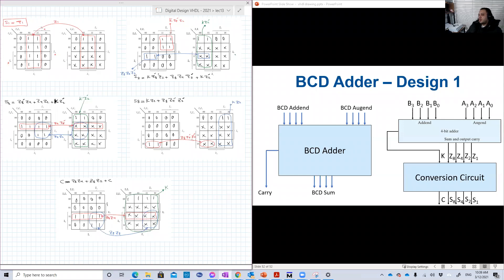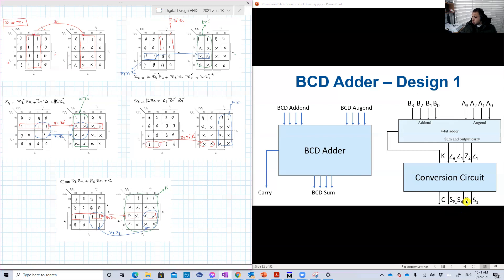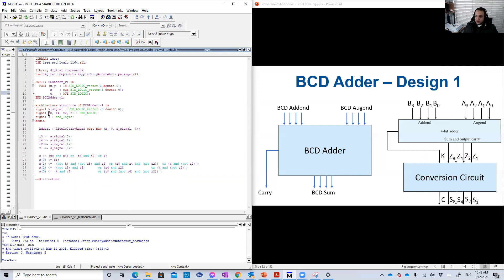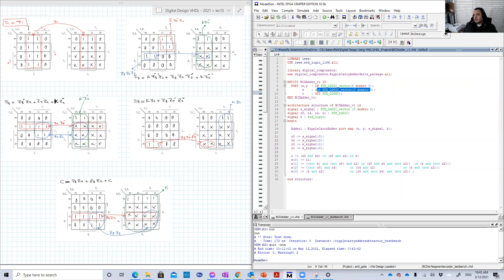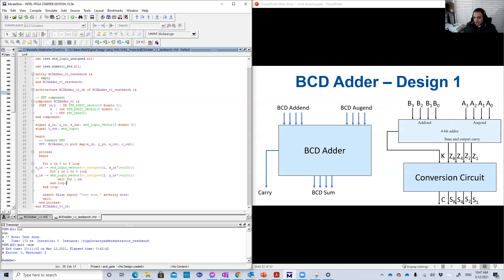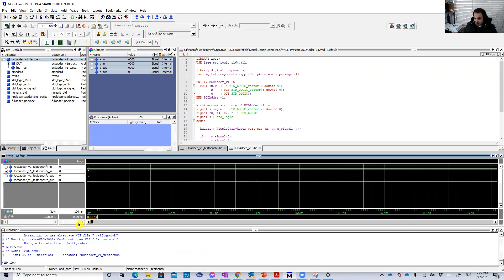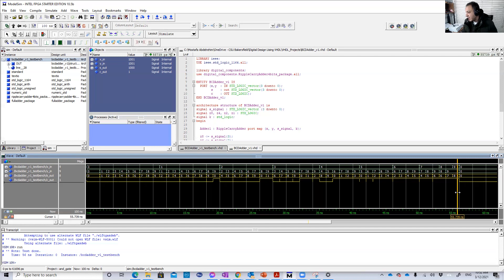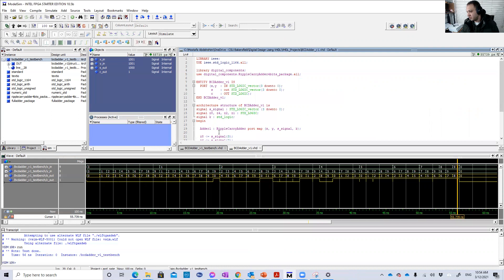BCD adder design 1 in VHDL [14]